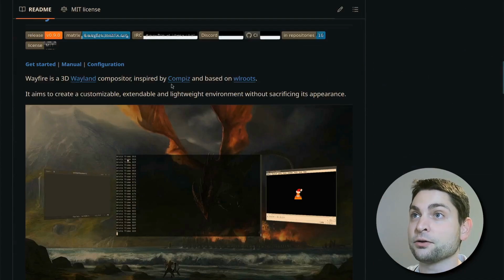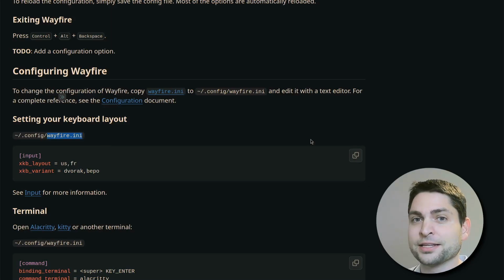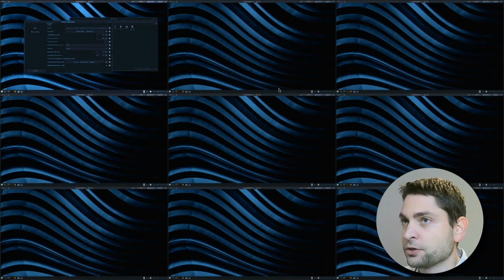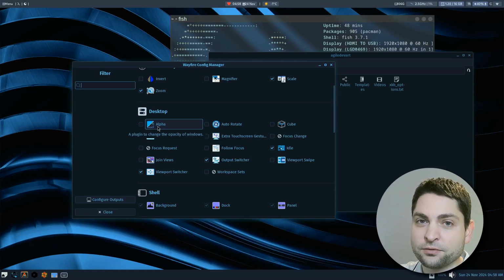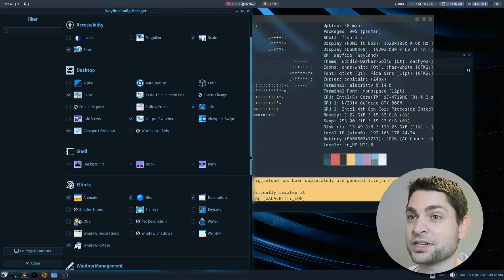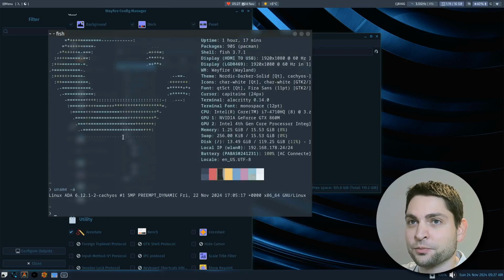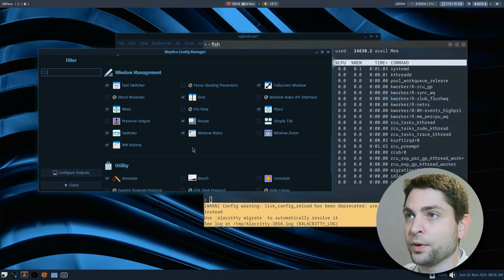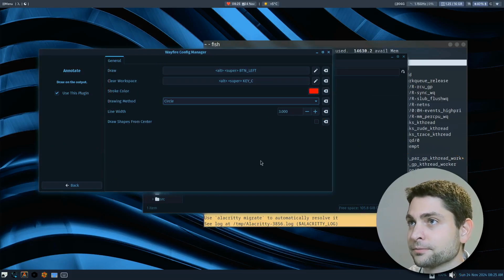Wayfire Deep Dive: No Other Linux Desktop Does This!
Explore Wayfire, the unique Wayland compositor with game-changing effects and customization features that no other Linux desktop offers.